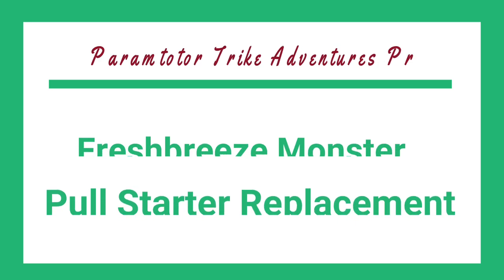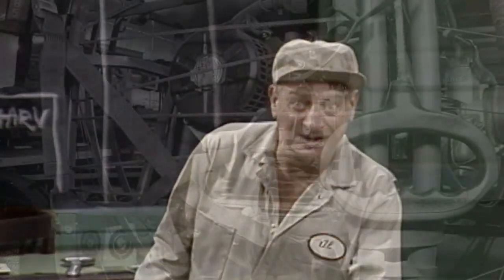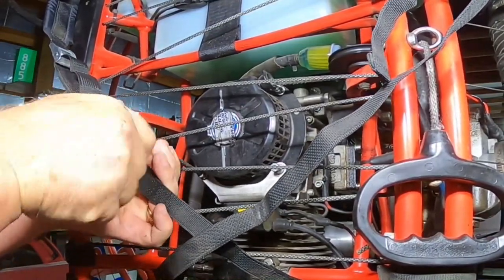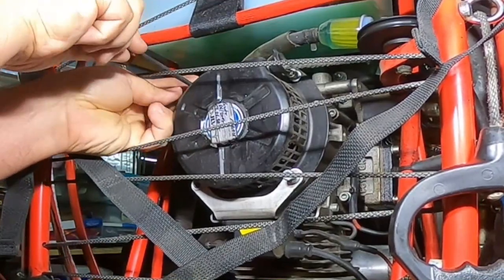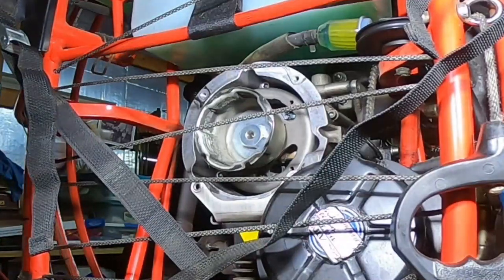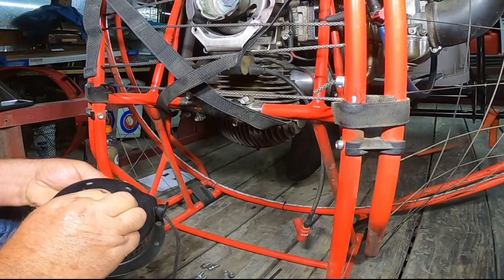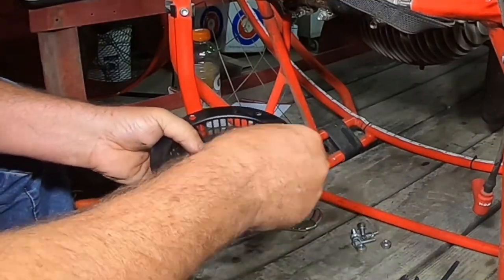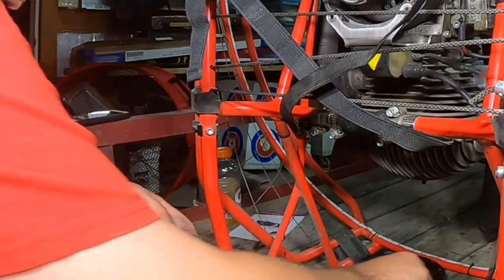Removing Pull Starter on Freshbreeze Monster with help from Rodney - Ohio Paramotor Trike Adventures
The replacement part came in and mounting holes were drilled in the wrong spot. I had to re-drill all the holes so they would line up. Had two failures in one flight. The pull starter and exhaust failed after landing. I was fortunate the failures didn't happen in mid flight. Watch this repair and in the near future, I hope to get a video of the exhaust damage and repair.

Fly-Pod Trike
Sena Products
Abrams Strobe
Chip Hunter Strobe
Firehouse Strobe
Giro Helmet
Baofeng Radio
FYSkyHy Navigation App
Windy App